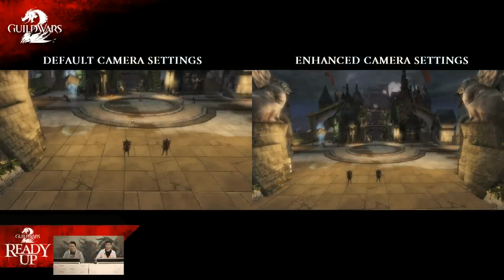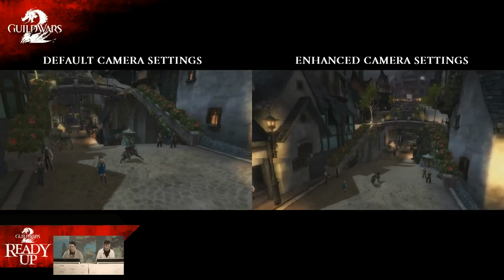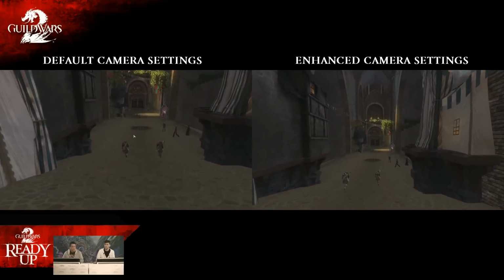Guild Wars 2 - Ready Up: Episode 29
This week Josh teams up with Gameplay Programmer Branden Gee for a first-person look at some of the new camera changes that are sure to expand your horizons in Guild Wars 2!

This is a recording from a Guild Wars 2 livestream that was broadcast at Twitch.tv/GuildWars2. Join us for regular livestreams every Friday at noon Pacific Time. Ready Up videos discuss all things combat system, skills and balance, and the competitive world of Guild Wars 2.